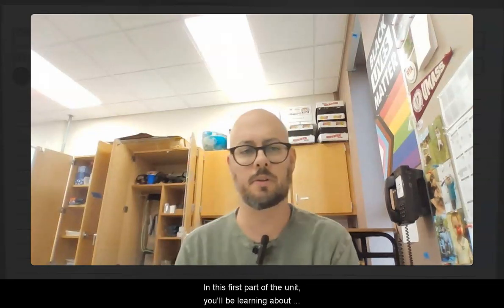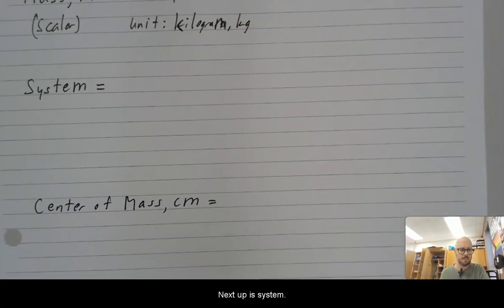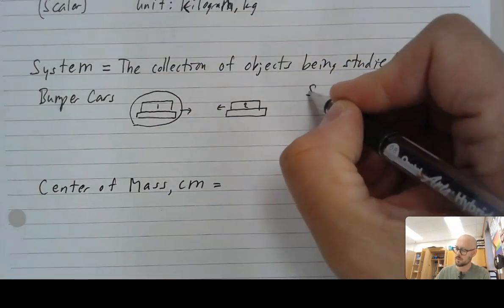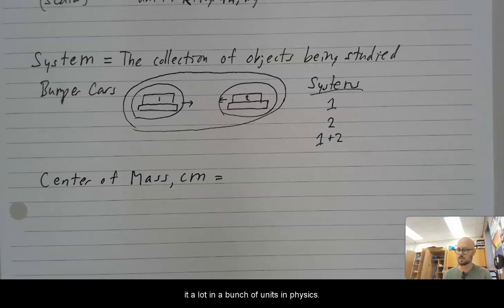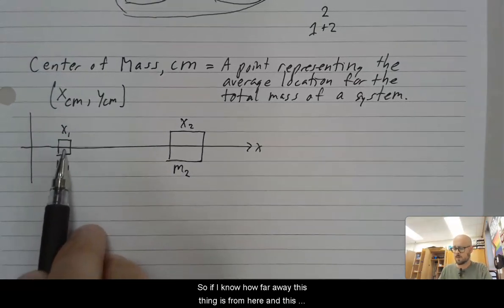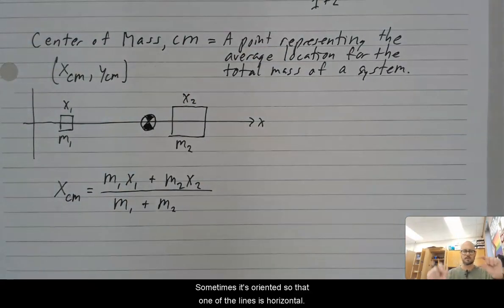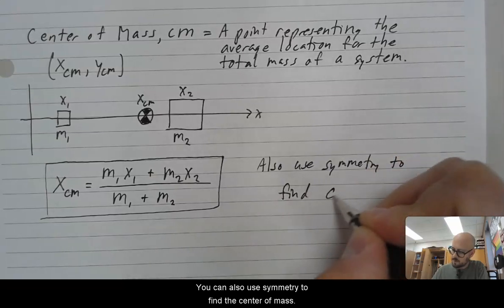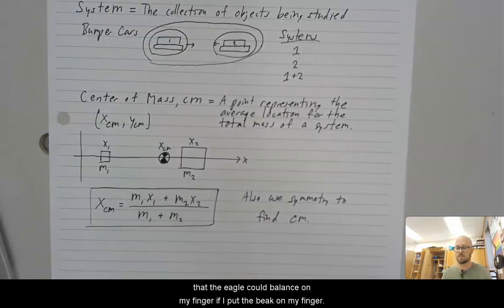2.1A Mass, systems, and center of mass